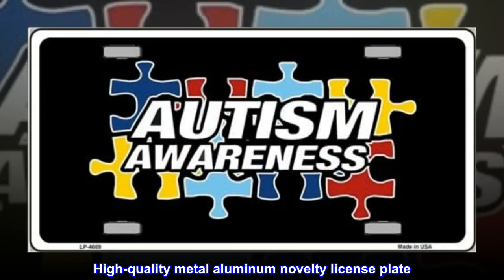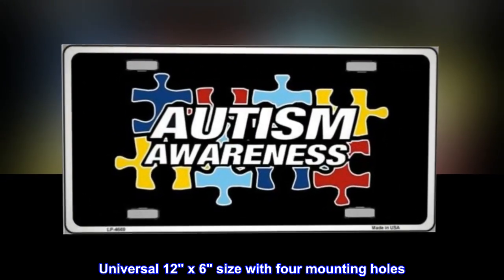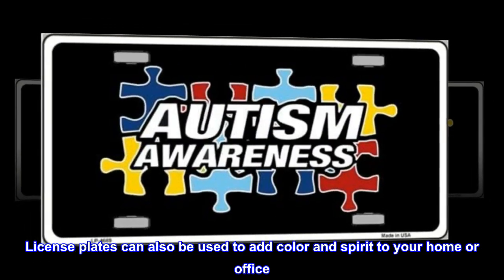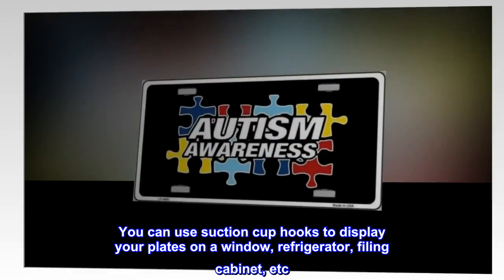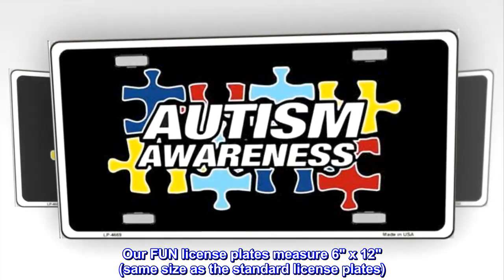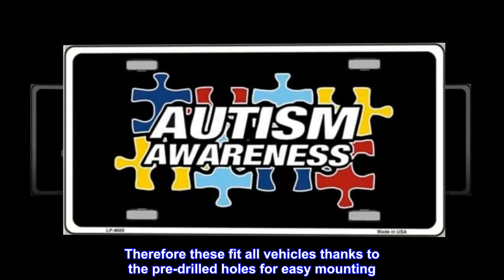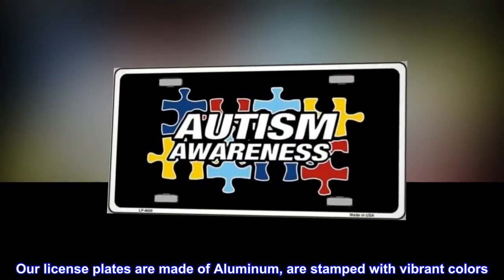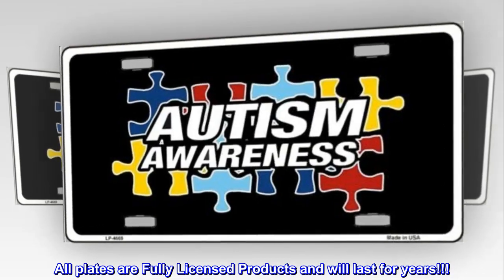Autism Awareness Ribbon Vanity Metal Vanity License Plate Sign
High-quality metal aluminum novelty license plate
Universal 12" x 6" size with four mounting holes
License plates can also be used to add color and spirit to your home or office
You can use suction cup hooks to display your plates on a window, refrigerator, filing cabinet, etc
Our FUN license plates measure 6" x 12" (same size as the standard license plates). Therefore these fit all vehicles thanks to the pre-drilled holes for easy mounting. Our license plates are made of Aluminum, are stamped with vibrant colors. All plates are Fully Licensed Products and will last for years!!!

Five Stars
This looks as it shows. You will need a bracket